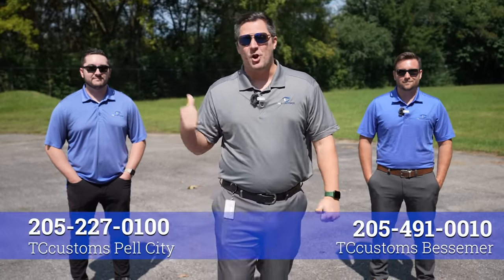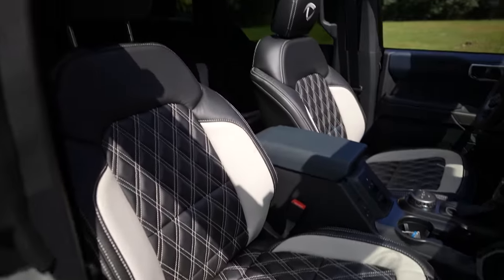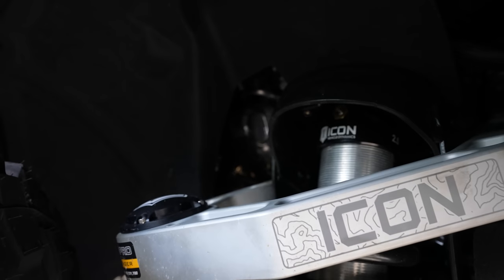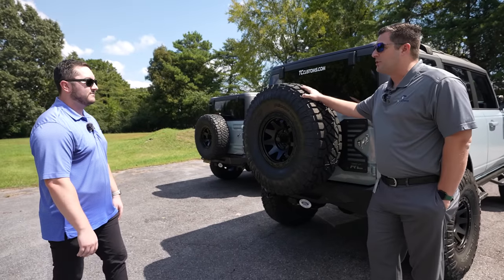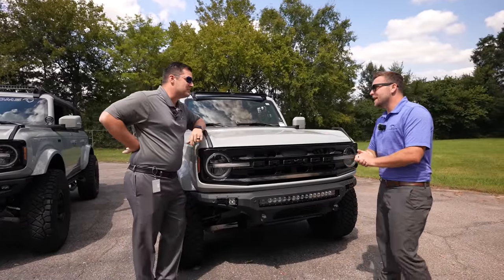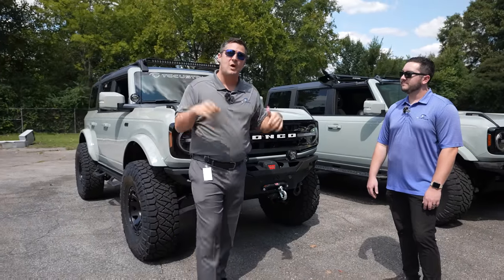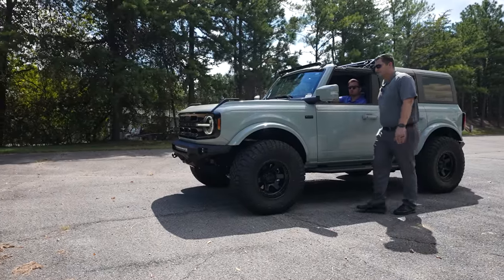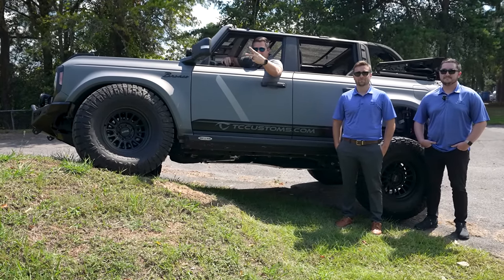Building the Bronco that Ford Can't!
We had our 2 best customization builders build the Bronco that Ford can’t. First up we had Colton from our Bessemer location show his build. Colton kept his build mild by adding a Zone off road lift kit, fuel wheels, ridge grapplers, sunrider, bumper, and more. Next we had Nathan from our Pell City location show his build. He decided to go all out by adding a lift kit, wheels, a front and rear bumper, step bars, lights, and much more. We then put both of their builds (including Mitchell’s own 2021 Bronco Badlands) to the test by taking both Broncos to the mound, and doing a suspension test.
So which one was your favorite? Colton’s or Nathan’s???

0:00 Intro
0:28 TCcustoms Bronco Bessemer Build
2:37 Pell City Bronco TCcustoms
6:15 Pros and Cons of Both Builds
10:97 Bronco Flexing Competition

5041 Ford Parkway, Bessemer, AL 35022